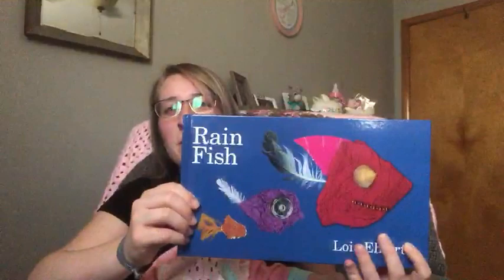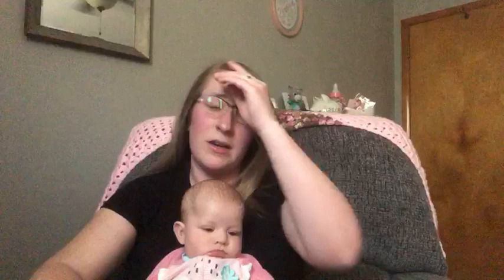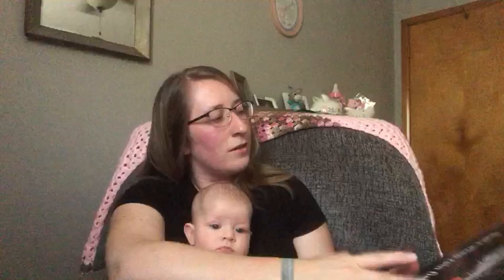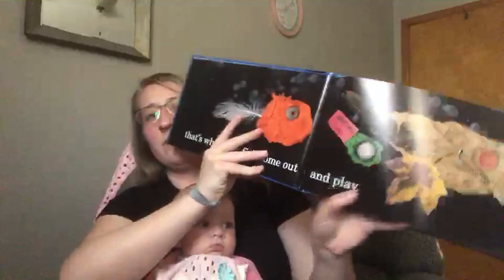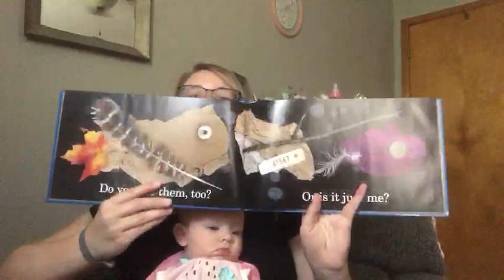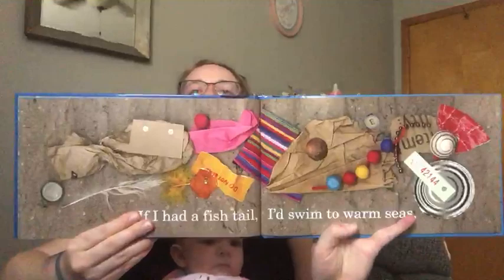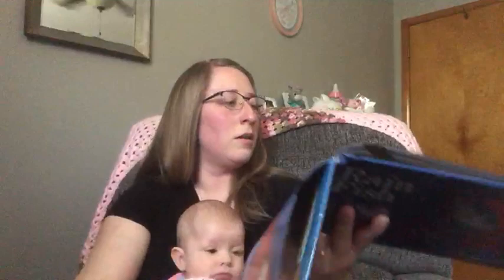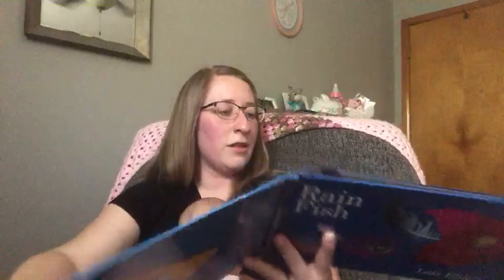"Rain Fish" by Lois Ehlert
Read by: Mrs. Slater